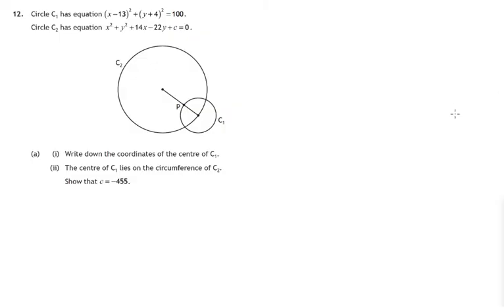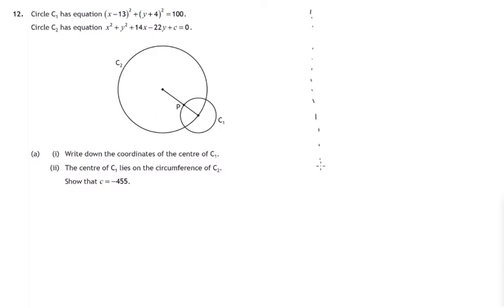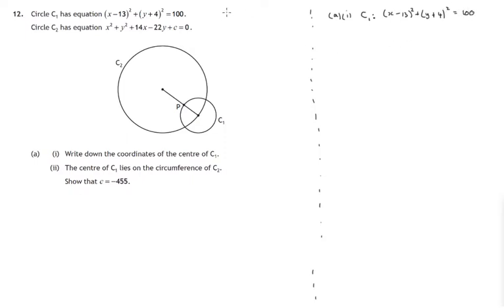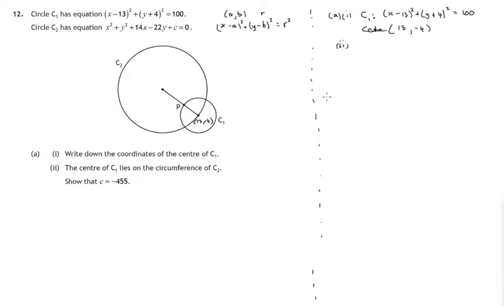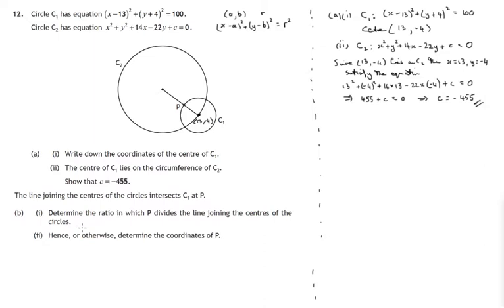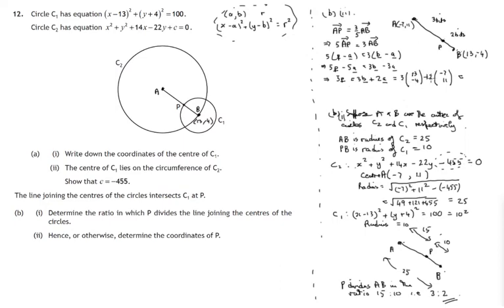Q12 Paper2 SQA 2018 Higher Mathematics Exam.